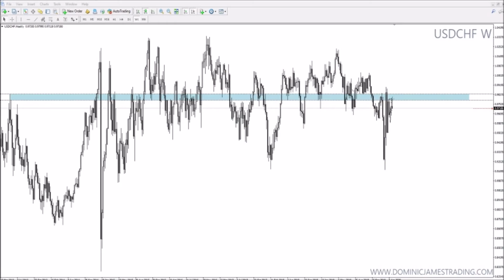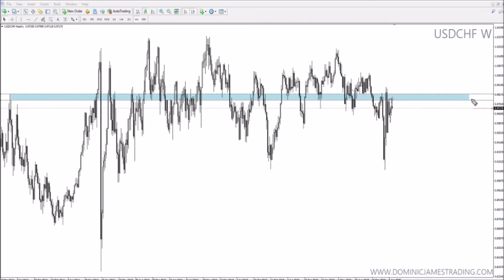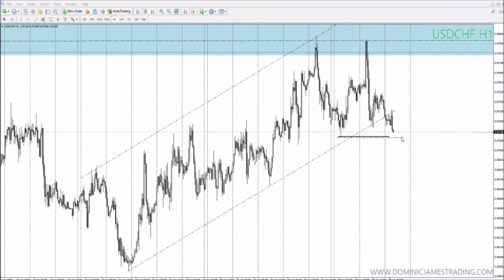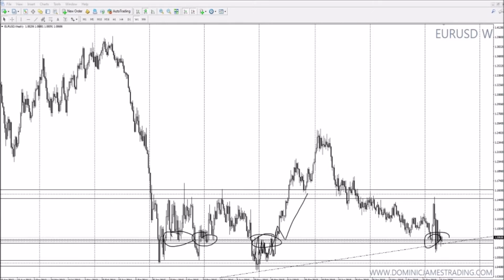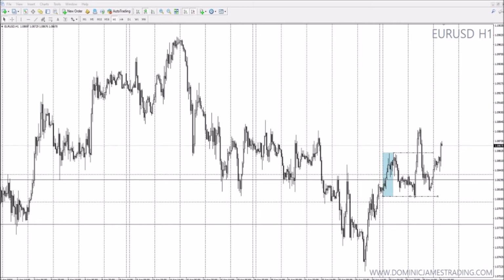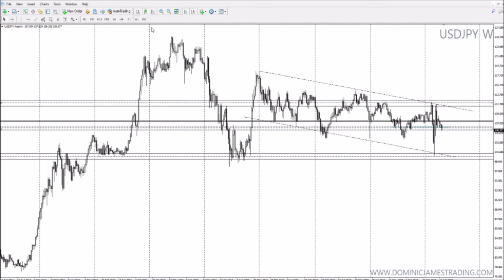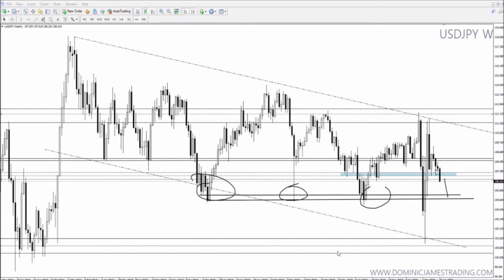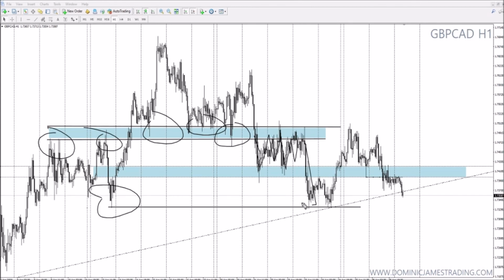Forex Daily Forecast for EURUSD, EURJPY, USDCAD, USDJPY & USDCHF - April 29, 2020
What's Included:

1- Two Mechanical Strategies with gains of + 230% for 2019 (+600% compounded)

2- Trading Tutorials - Easy to follow videos on my techniques.

3. Discord chatroom where you will trade alongside me.

4. MONEY BACK IF YOU DONT BECOME PROFITABLE!

5. Trade-Ideas